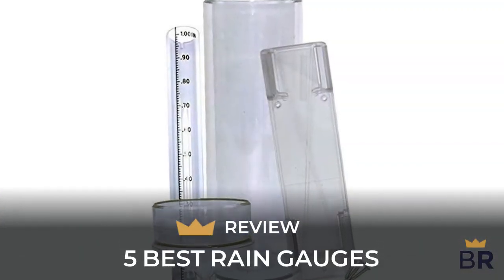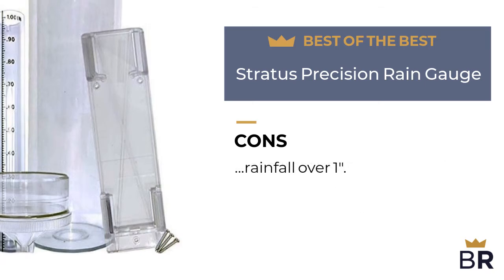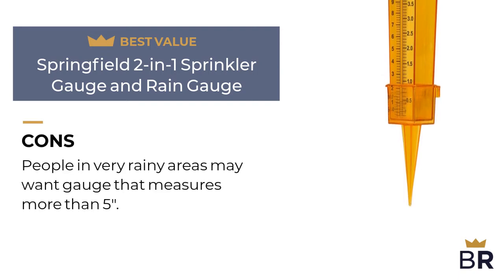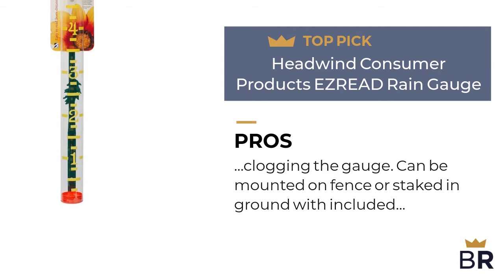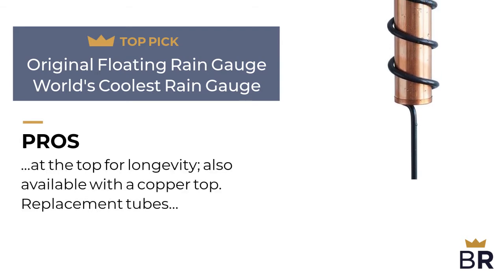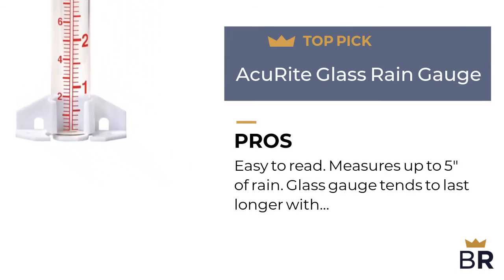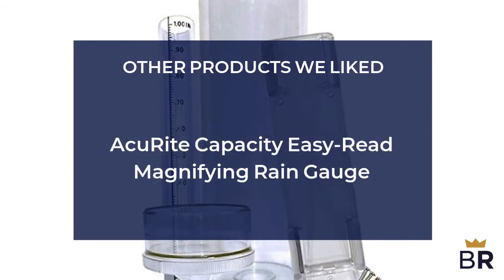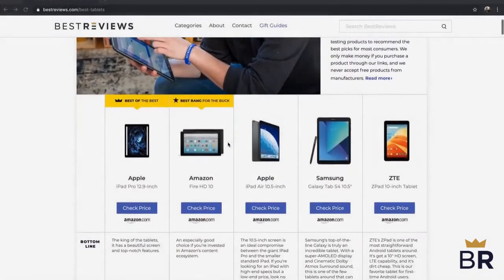Rain Gauge for Netatmo Weather Station REVIEW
A Rain Gauge on your Smartphone
Receive an alert on your smartphone the moment it starts raining
Measure the rainfall and decide how much watering your plants need
The Netatmo Rain Gauge only works with the Netatmo Weather Station, sold separately
Only one rain gauge can be connected to a Netatmo Weather Station